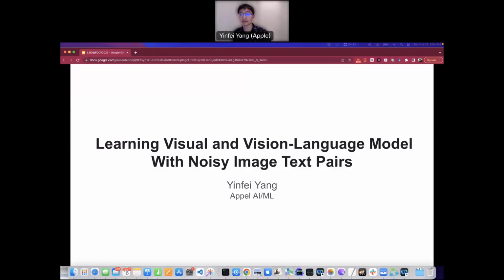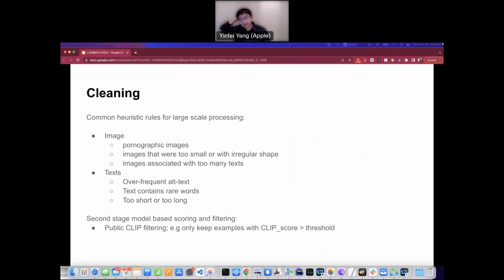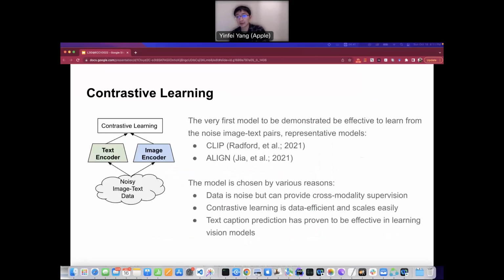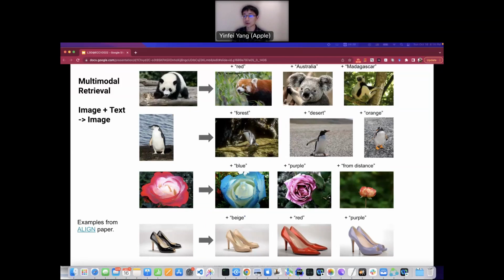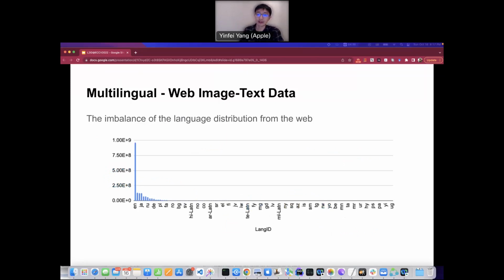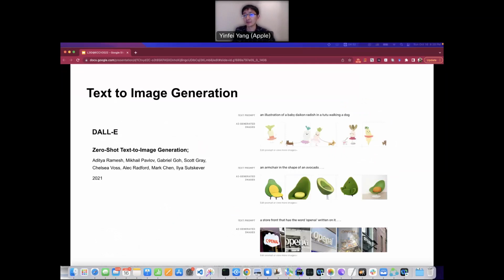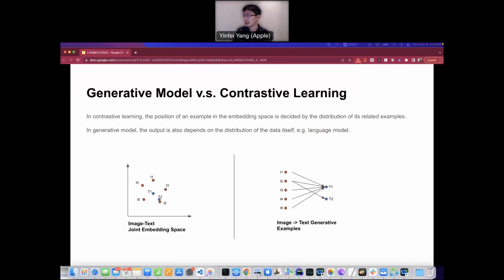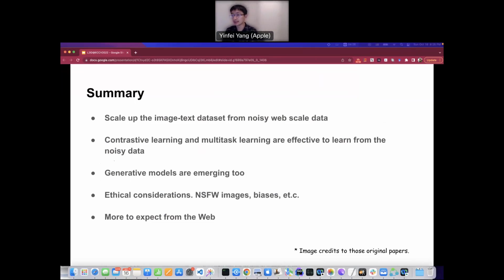Yinfei Yang: Learning Visual and Vision-Language Model With Noisy Image Text Pairs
Abstract: Pre-training has become a key tool in state-of-the-art computer vision and language machine learning models. The benefits of very large-scale supervised pre-training were first demonstrated by By Bert in the language community, and BiT and ViT models in the vision community. However, popular vision-language datasets like Conceptual Captions, MSCOCO usually involve a non-trivial data collection and cleaning process, which limits the size of datasets and hence limits the large scale training of image-text models. In recent work, researchers leverage the noisy dataset of over billions of image alt-text pairs mined from the Web as pre-training. The resulting models have shown incredible performance on various visual and vision language tasks, including image-text retrieval, captioning, visual question answering et.c.  In addition, researchers also show that the visual representations learned from noise text supervision achieves the state-of-the-art level results on various vision tasks including image classification, semantic segmentation, object detection et.c.

Bio: Yinfei Yang is a research manager at Apple AI/ML working on general visual intelligence. Previously he was a staff research scientist at Google research working on various NLP and Computer Vision problems. Before Google, He worked at Redfin and Amazon as research engineers for machine learning and computer vision problems. Prior to that,  He was a graduate student in computer science at UPenn. He received his master's in computer science. His research focuses on image and text representation learning for retrieval and transferring tasks. He is generally interested in problems in Computer Vision, Natural Language Processing, or combined.